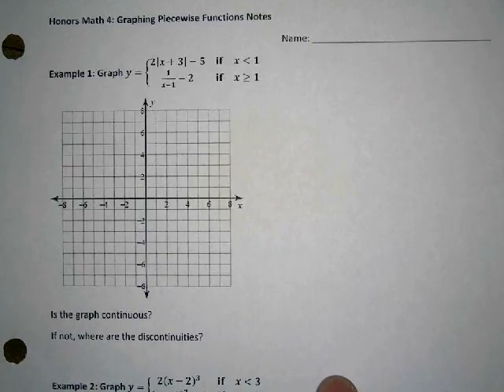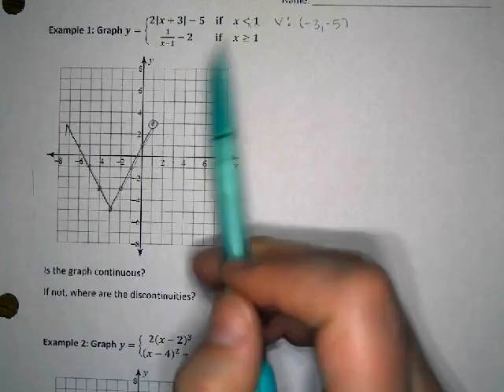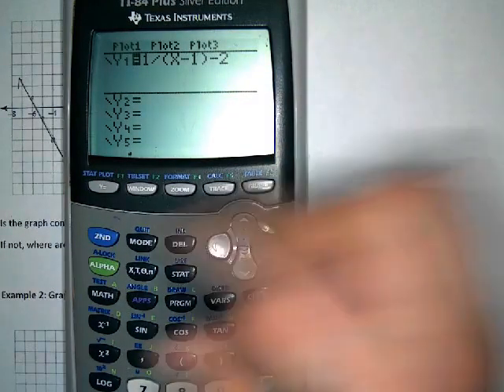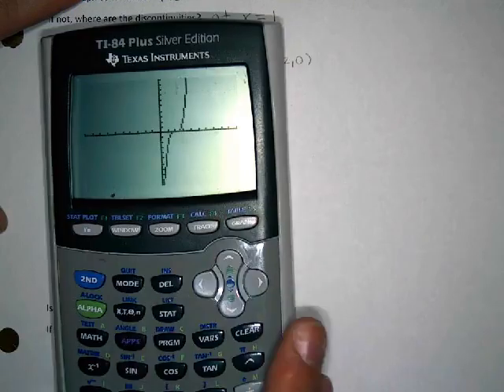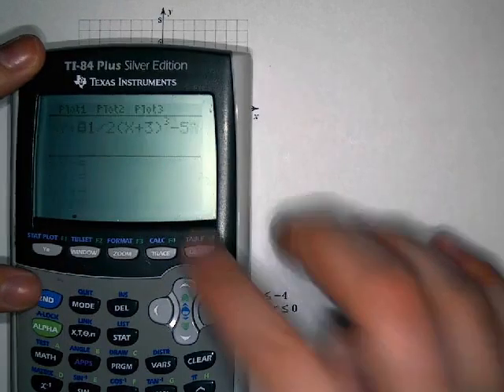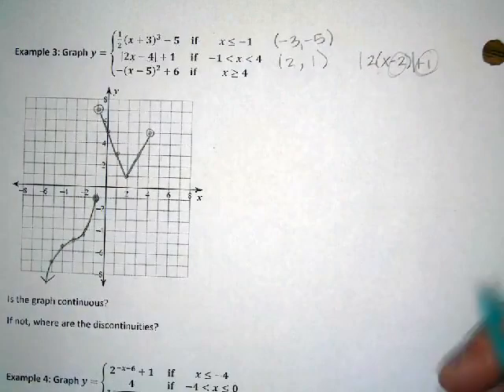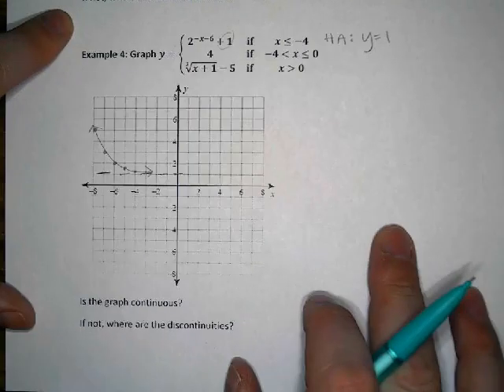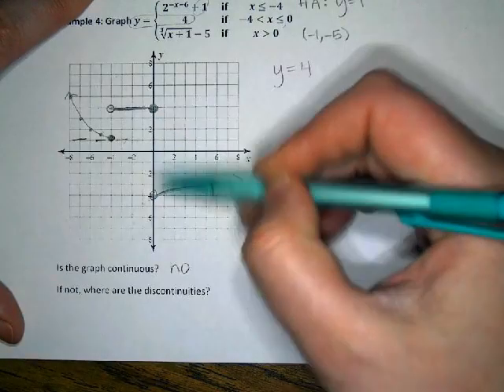Graphing Piecewise Functions